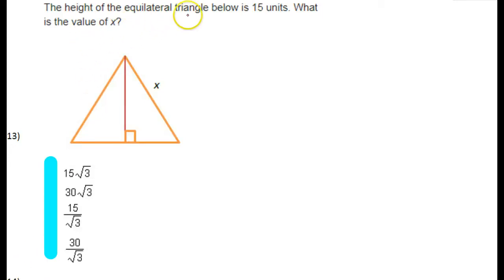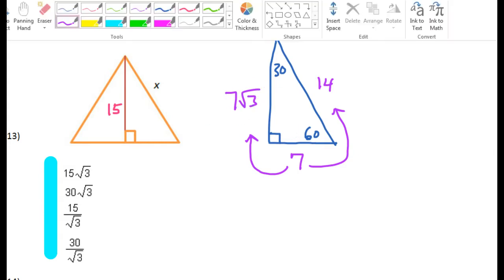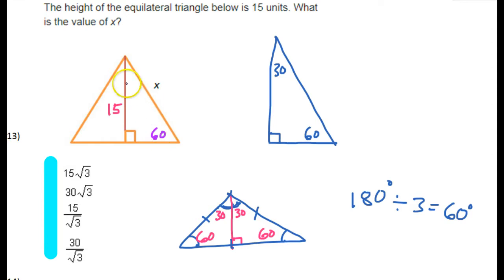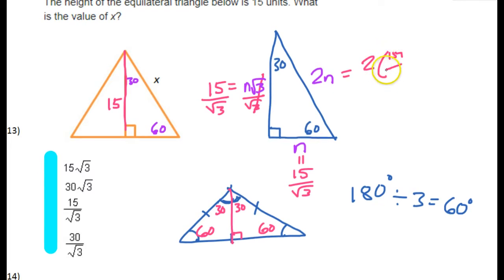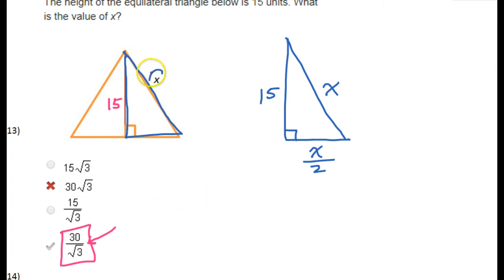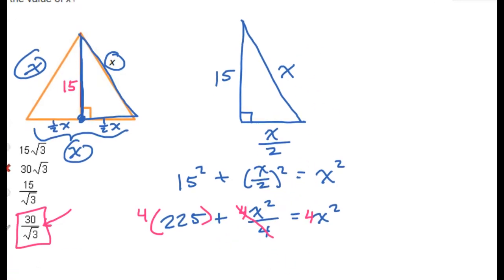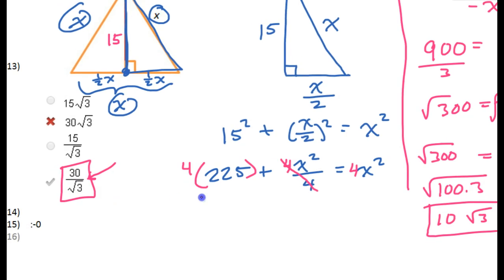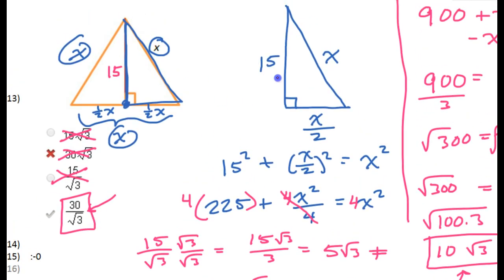Day 11 Review (13) Find a Side of an Equilateral Triangle Given the Height